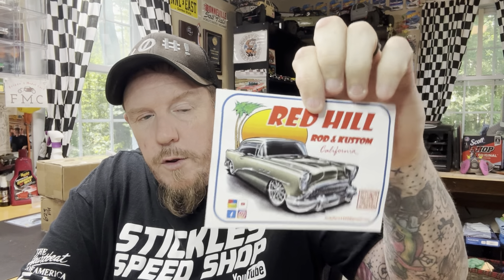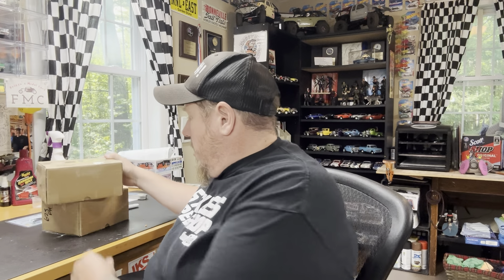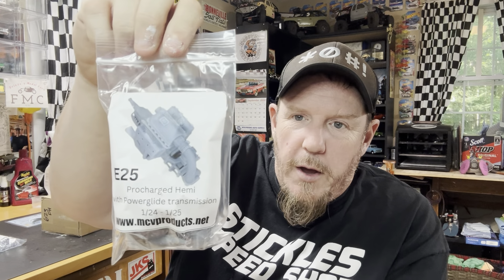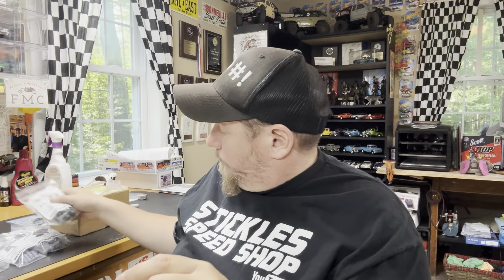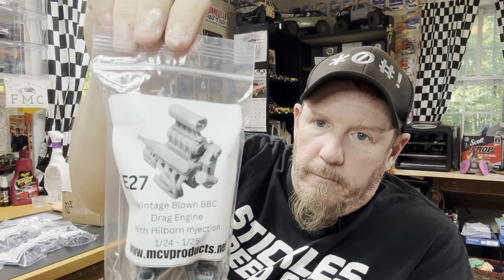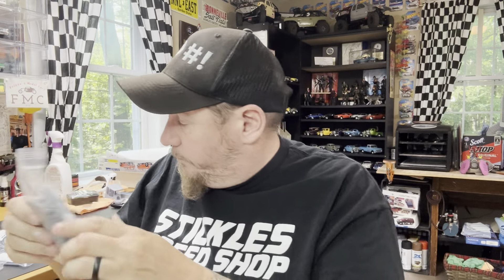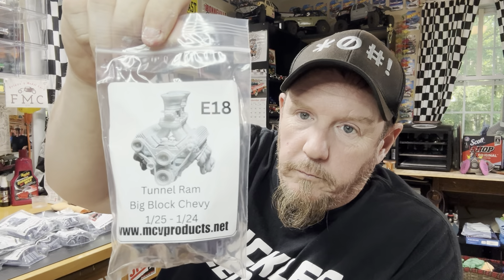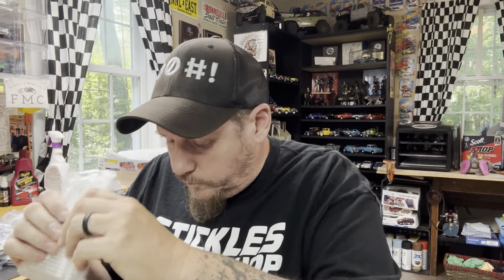We got some awesome stuff from MCV Products!!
We got a ton of stuff from MCV Products, and some cool shop cards!